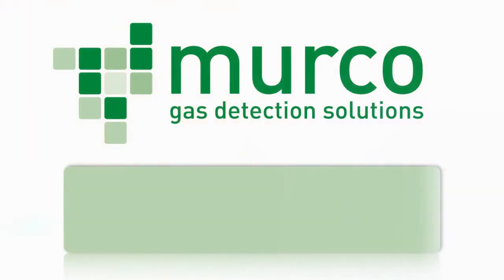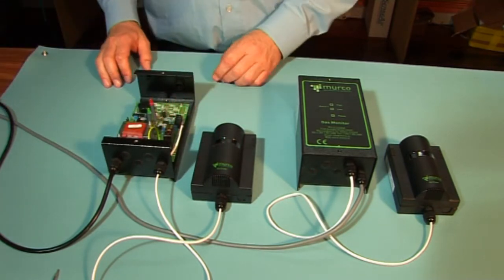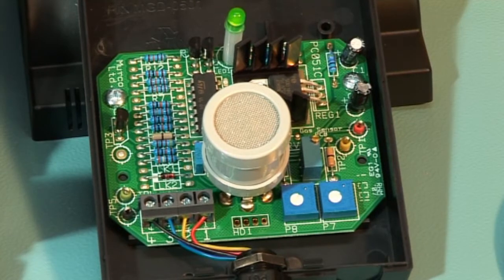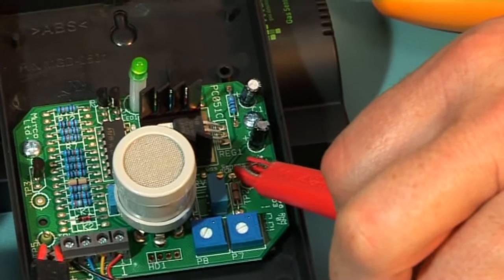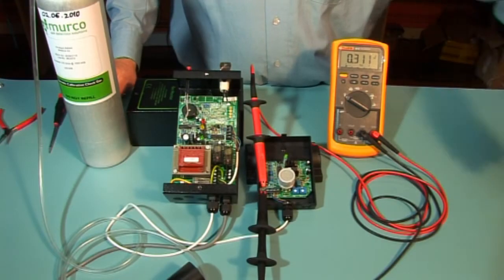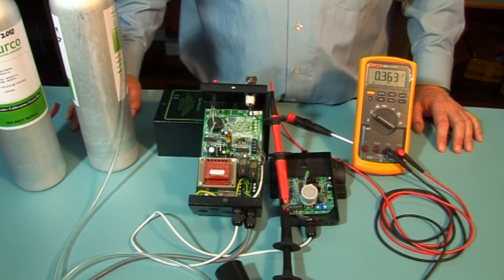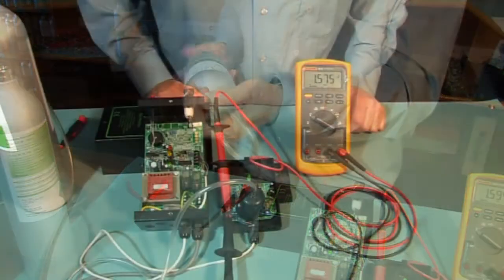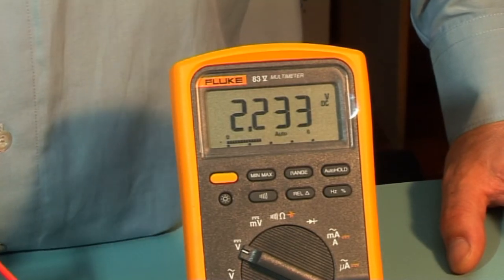Murco Gas Detector (MGD) 2 Level System Bump Test & Calibration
The following procedure is a bump test and calibration of an Murco Gas Detector (MGD)  unit.   This is a mains supply unit and caution should be applied when removing the Murco Gas Detector (MGD) cover.

The tools required are a digital volt metre with a resolution to 2 decimal places, crocodile clips and or a test probe, a flat bladed screw driver and a Murco Calibration Kit which includes your cylinder of calibration gas, flow regulator, flexible non- absorbent tubing and a vented calibration hood.

This is the Murco Gas Detector (MGD) unit.  The Murco Gas Detector (MGD) has models for one or two levels of alarm and can range from 1 to 6 sensors connected to the controller.   On the 1 level system the calibrations are carried out on the controller and on the 2 level systems the calibration is carried out on the sensor.  For demonstration purposes we shall use a one channel unit for both the one and two level systems, using a semi-conductor sensor for halocarbon refrigerants such as R404.

For the 2 level systems, monitor the ground or zero volts at TP5 on the sensor PCB.  The standby voltage output in clean air can be monitored at TP4 and can be adjusted using RV1.  The low level alarm can be monitored at TP2 and adjusted by P8 and the high level alarm can be monitored at TP1 and adjusted by P7.   The delays for the low and high level are fixed and cannot be removed but are approximately 25 seconds after reaching the alarm set point.

The electrical set up of the 2 level system is shown using the semi-conductor version for demonstration purposes.  The rating label on the side of the MGD sensor gives you the standby voltage and alarm voltage factory set points.   These values were established during the initial factory calibration of the unit.  So with your volt metre between TP5 and TP4, check and record the voltage.  If different to the label factory voltage then adjust RV1 to the standby voltage, normally zero point three volts, or as on the rating label, move the positive lead from TP5 to TP2 and adjust P8 for the low level as shown on the rating label.  Then move the positive lead from TP2 to TP1 and adjust P7 for the high level as shown on the rating label.

The Bump Test:

There are two types of bump test -- the quantified bump test uses a known concentration of gas and the non quantified bump test uses an unknown concentration.  For a 2 level system connect the volt metre between TP5 and TP4.  Once the sensor starts to see gas this voltage should increase.  For a quantified test you need to use a calibration cylinder for the target gas at a concentration as specified on the rating label or higher.  Having carried out the electrical set up, expose the sensor to the gas here, you should see the standby voltage increase.  It may take ten to fifteen minutes to pass the alarm set point.  Older sensors may take longer.  Once you've reached the alarm set point the low level yellow LED will come on and then the red LED will come on at a high level set point and the sounder if enabled will activate.    The relays should also activate on the controller.  The sounder can be muted by turning the key switch on the 2 level systems.

ON SCREEN TEXT: If a calibration cylinder is not available a non quantified bump test can be carried out using butane from a cigarette lighter.  The set up for this test would be the same as the quantified bump test.  Crack the valve open without igniting the gas.

The Calibration Process

There are two ways to carry out this calibration.  One is to calibrate for the high level alarm and use electrical values to set the low level , this requires one cylinder of gas, and the other is to use two cylinders of target gas, one for each of the low level and the high level.    For the purpose of this test we will use two cylinders of target gas.
Having carried out the electrical set-up and with the volt meter connected between TP5 and TP4 and with your known target gas and desired range,  expose the sensor using the gas for the low level alarm and allow the standby voltage to climb.  Once the voltage stops climbing and stabilises, record this voltage.  Without removing the calibration hood from the sensor, change to the high level gas and allow the standby voltage to climb.  Once the voltage stops climbing and stabilises, record this high level alarm voltage.  For the first recorded voltage, monitor between TP5 and TP2 and adjust P8 to the recorded voltage.  Then moving the positive lead from TP2 to TP1 adjust P7 to the higher alarm voltage and adjust P7 to approximately 50 milli-volts below the second recorded voltage.  The MGD will now be in alarm and relays should activate.  The sounder can be silenced by turning the key switch.

Remove the gas and the unit will come out of alarm and return to its normal voltage of 0.3 volts or as the settings on the rating label.